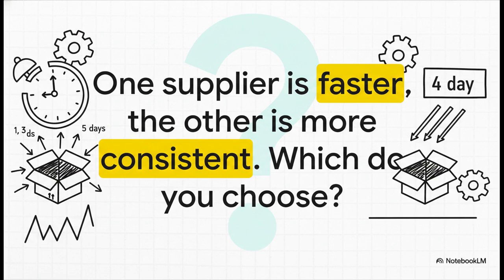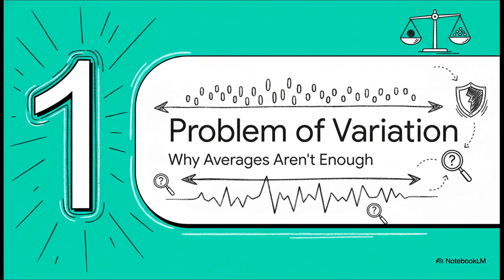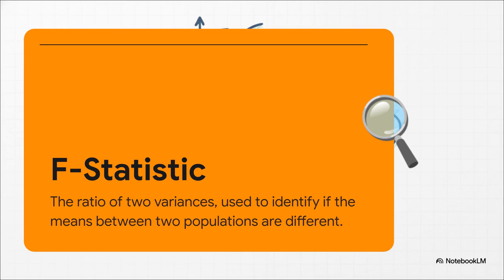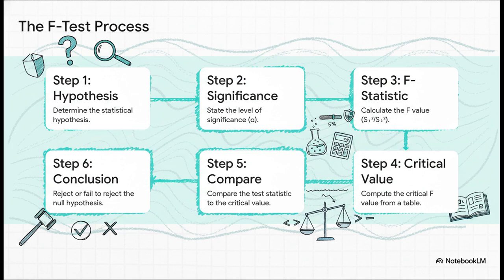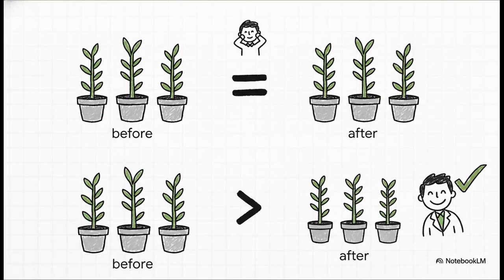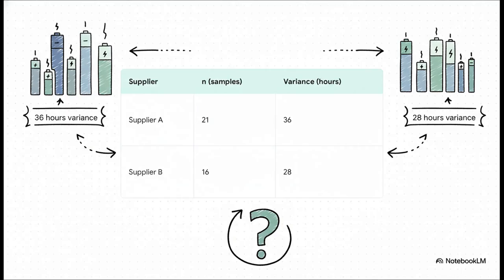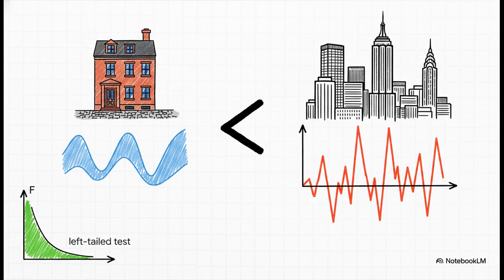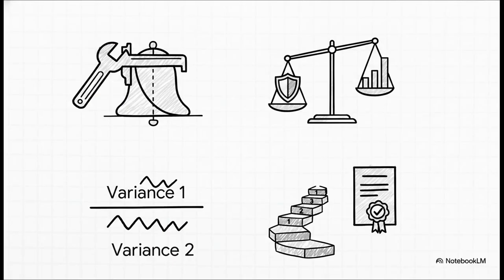Six Sigma - The F Test